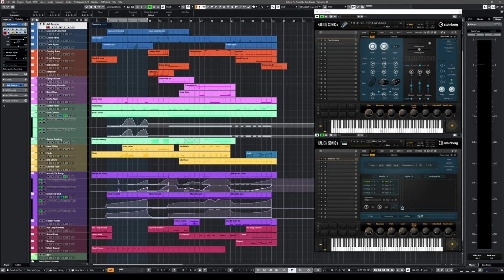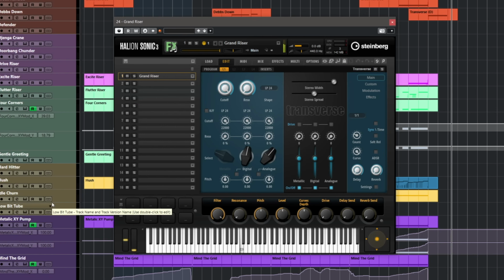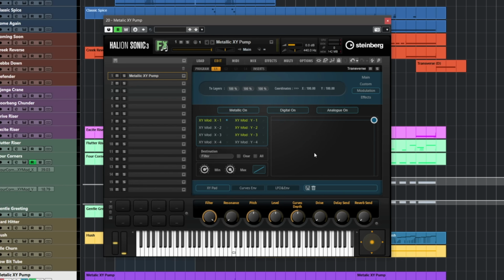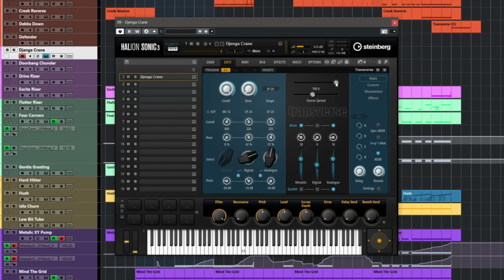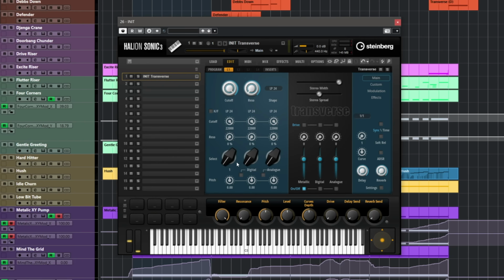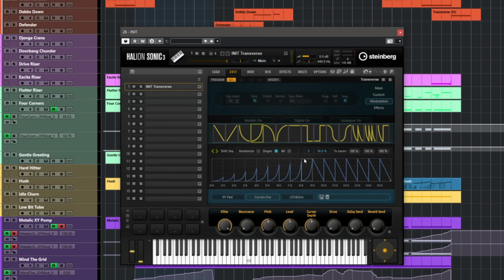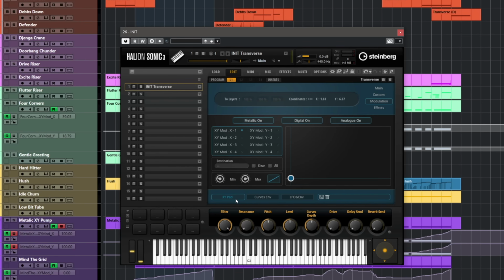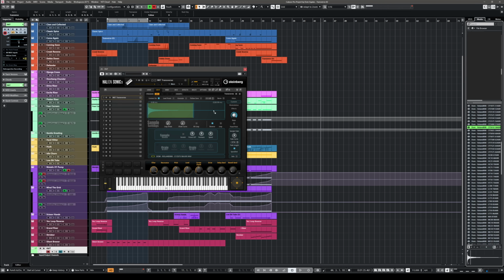Mesmerizing Movements in Sound with Transverse | VST Instrument for HALion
Transverse is a new VST Instrument for Steinberg HALion, HALion Sonic and HALion Sonic SE, which is designed for creating reverse sounds, sweeps, transitions, risers, built up effects and rhythmic riffs. This creative virtual instrument features a powerful granular engine, a wide range of depth modulation options, sound layering and is perfect for movie scores, games, music productions and all types of inspired sound design. You can also load your own sounds into Transverse to create truly expressive samples. For modern music or soundtrack production, Transverse is an inspiring and very flexible way to build tension and create truly mesmerizing sounds.